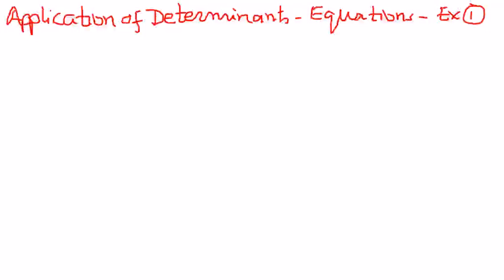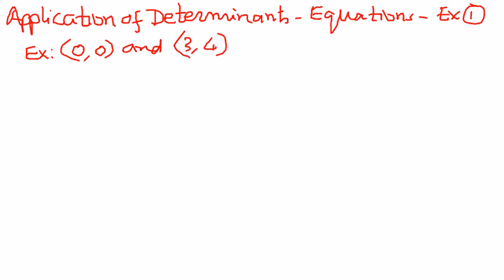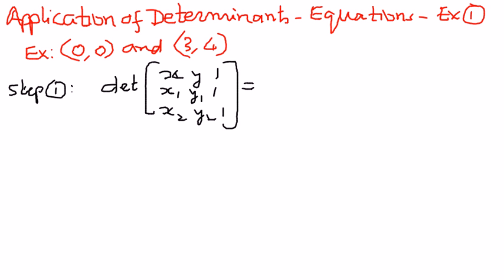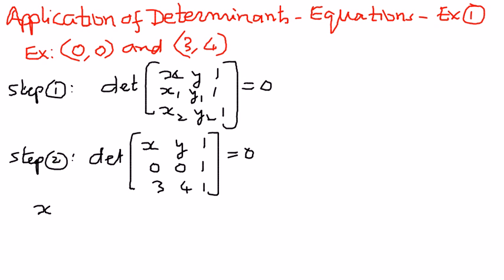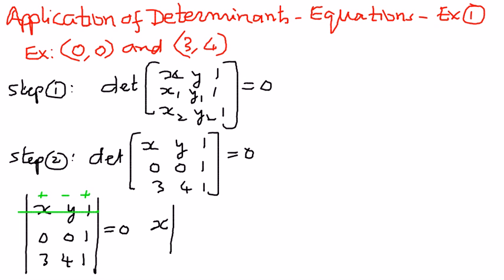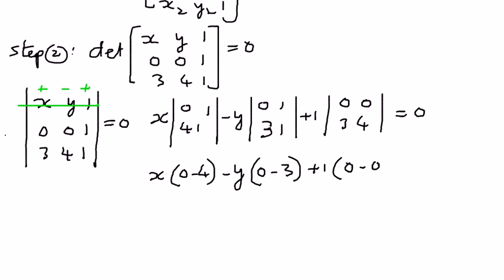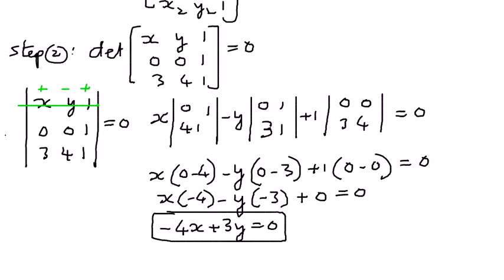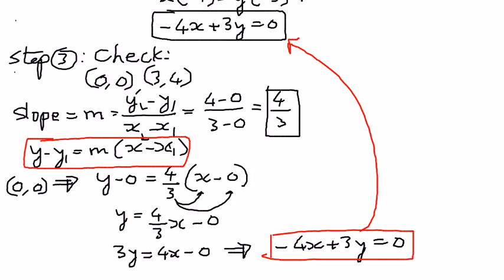Application of Determinants -- Equation of a Line Example 1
In this presentation we shall see how to find the equation of a straight line applying determinants and checking by using known formulas.